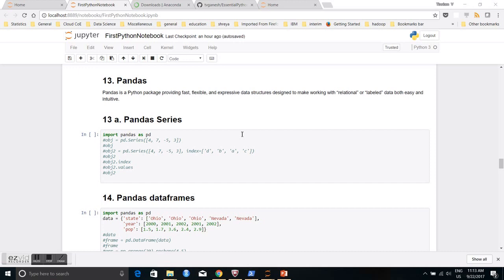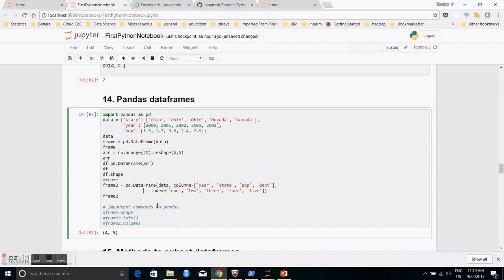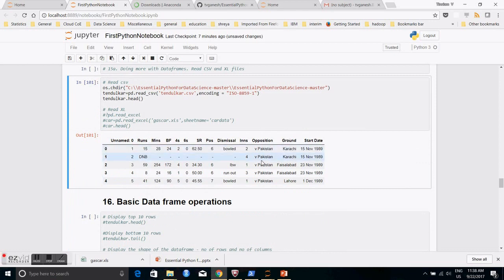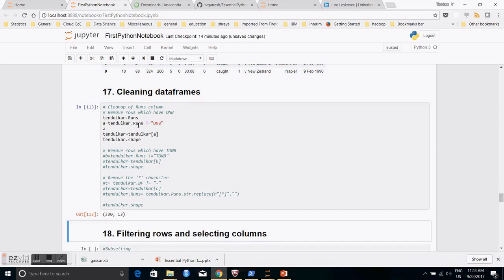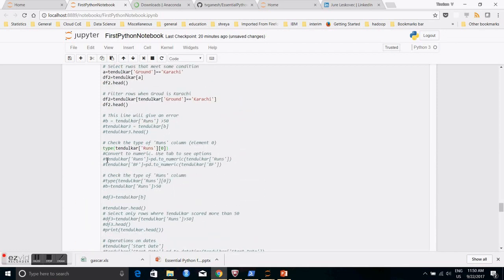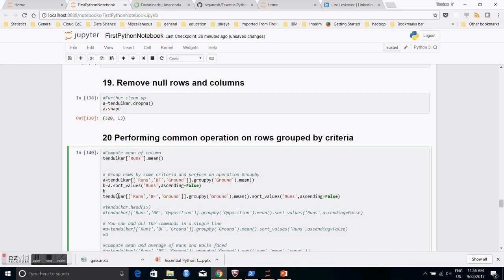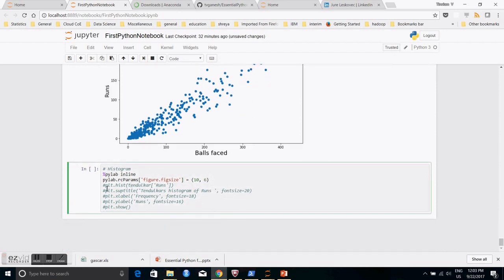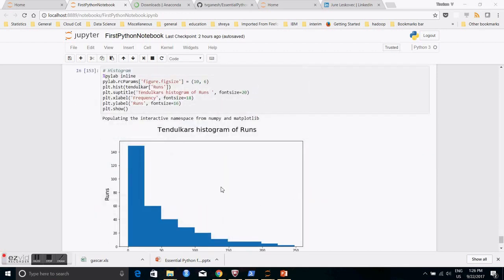Essential Python for Datascience - 2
This session covers Pandas, dataframes, subsetting and matplotlib